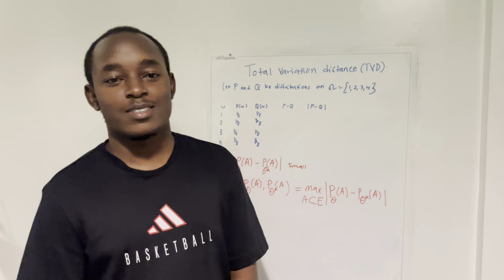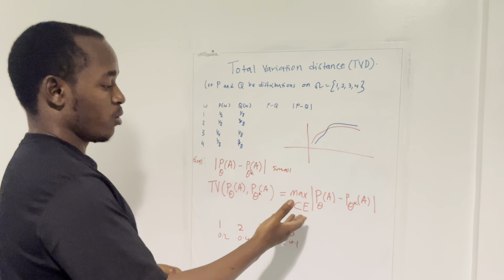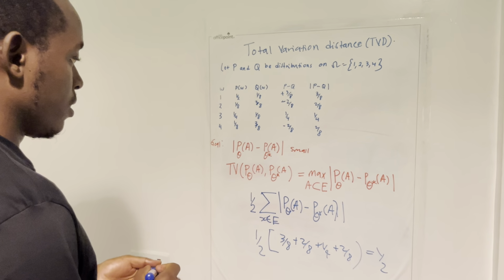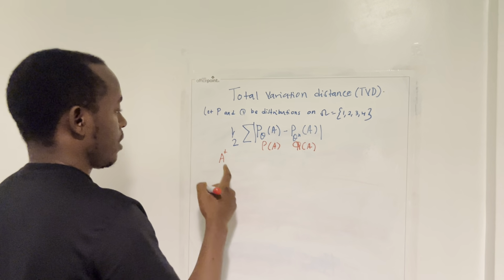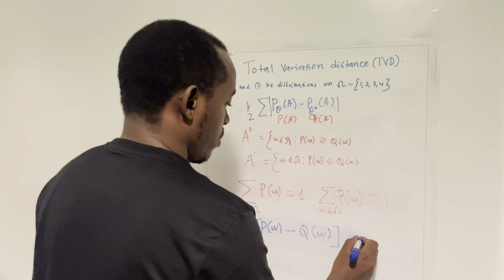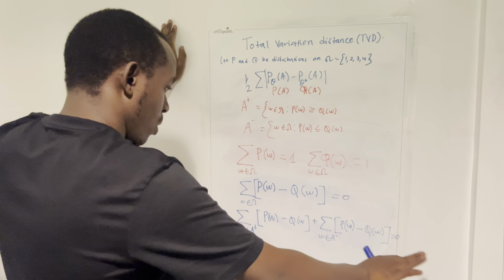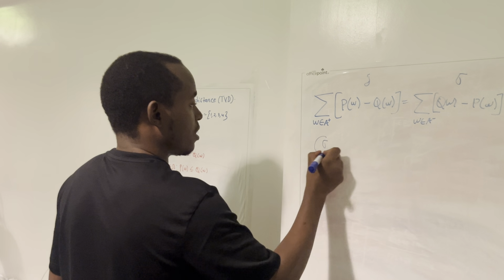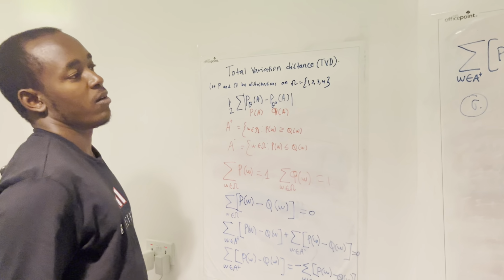Total Variation Distance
Proof of the Total Variation Distance (TVD) formula, a worked example on discrete distributions, and a complete breakdown of the concept — including the half-sum formula and the max definition.